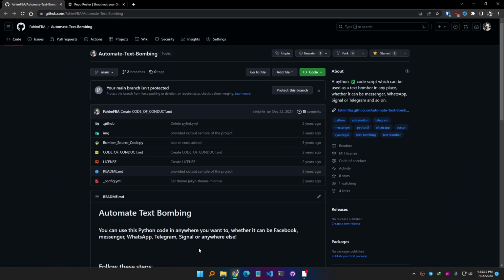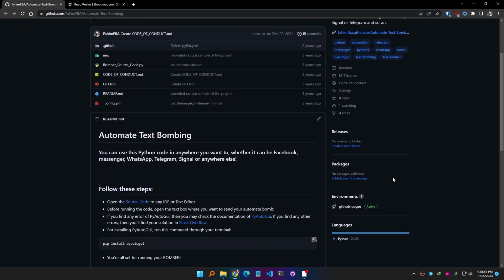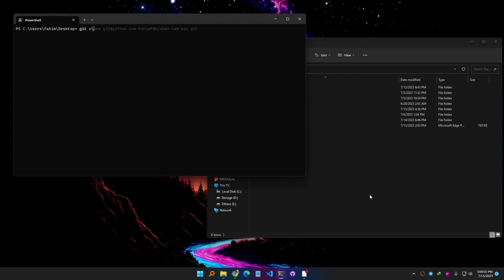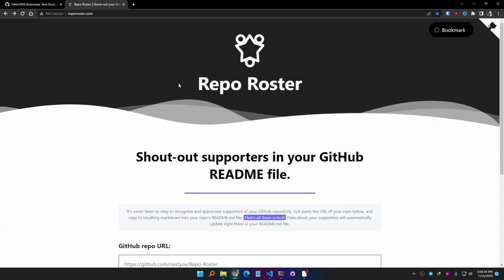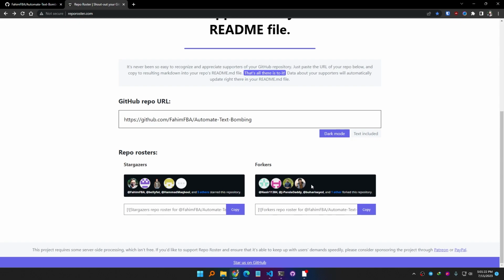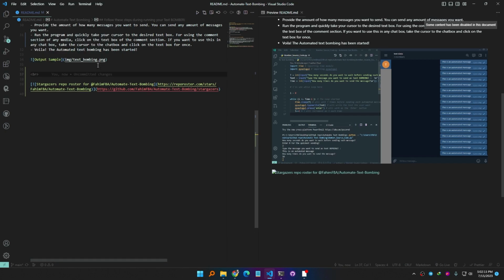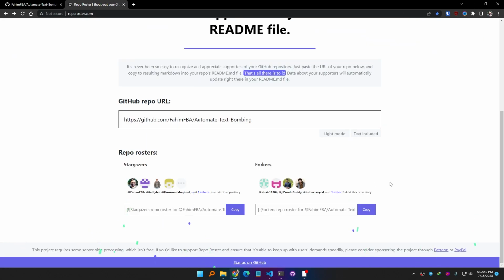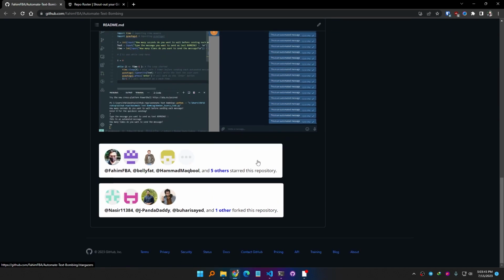How to add stargazers and forkers in GitHub repository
Welcome the newcomers who show appreciation for your GitHub repository by starring or forking the repository by adding special cards in your GitHub repo's README.